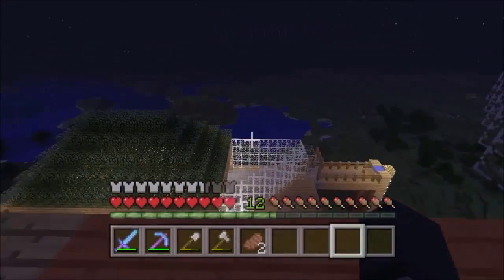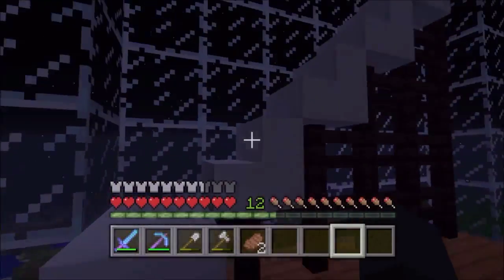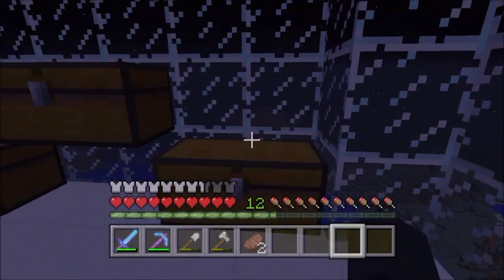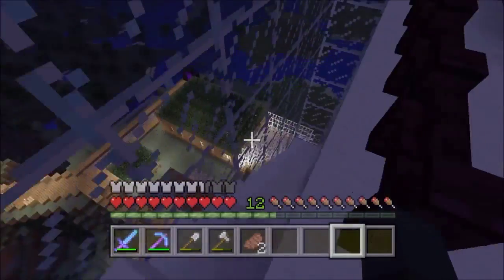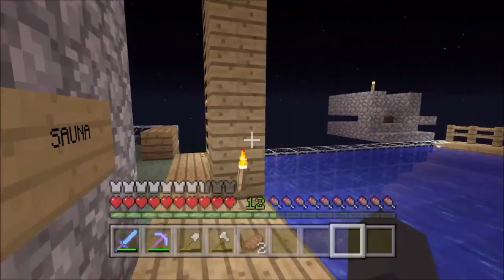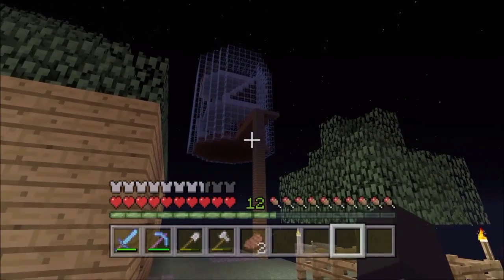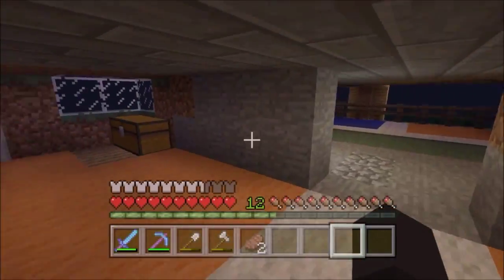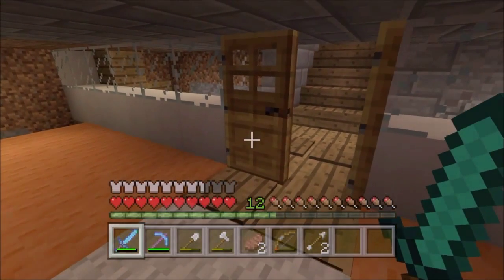MY MINECRAFT HOUSE